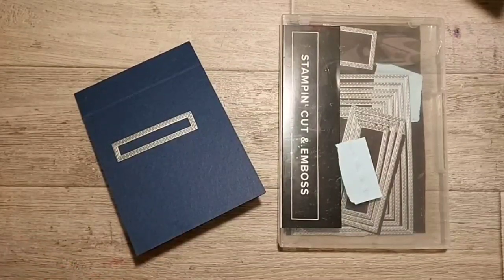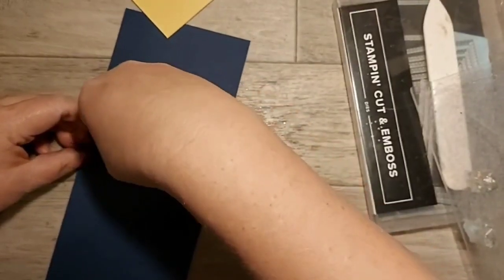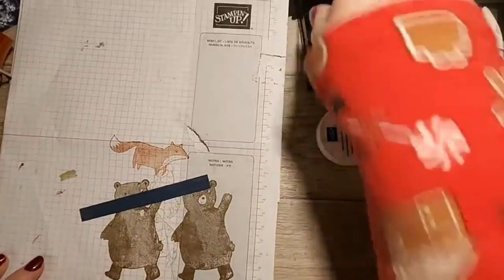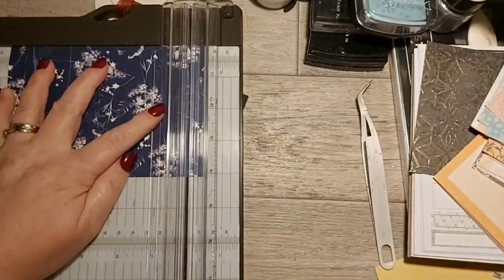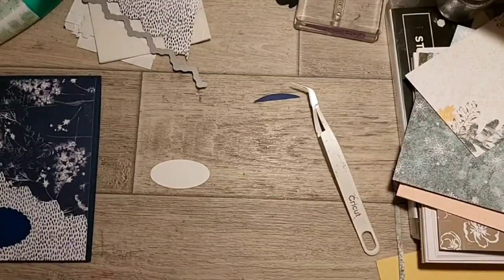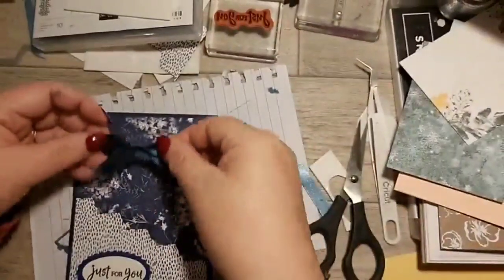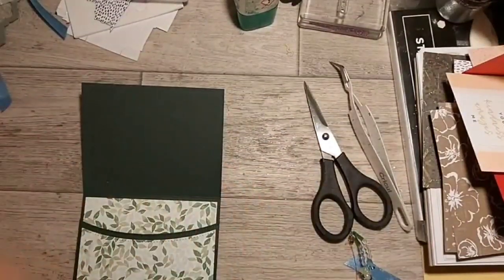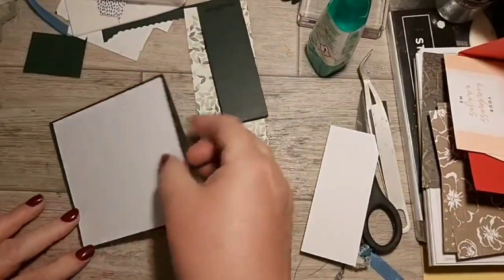LIVE REPLAY How to make money wallets / gift card holders xx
My Shop -

There are many ways to get in touch or see what I am up to below x